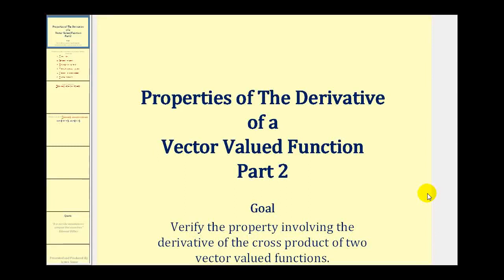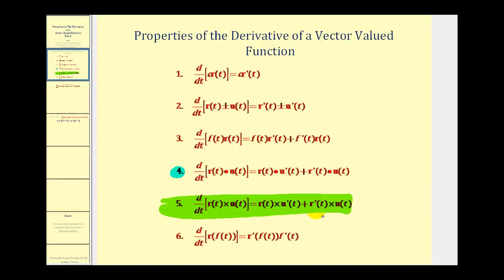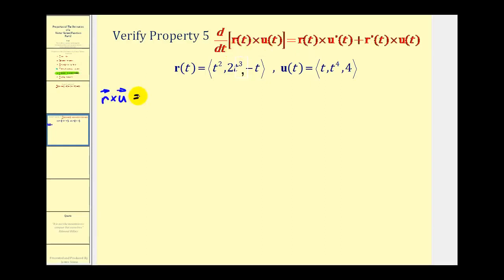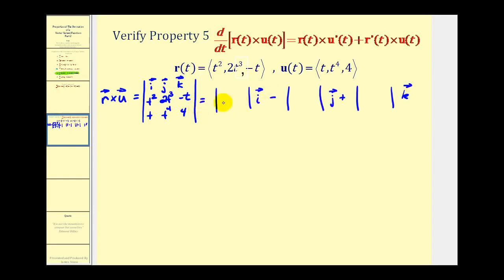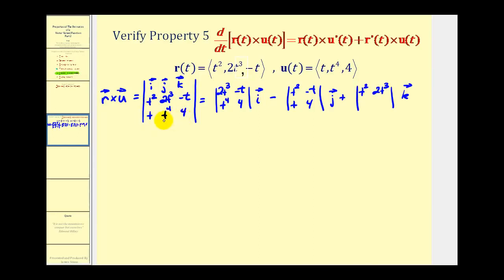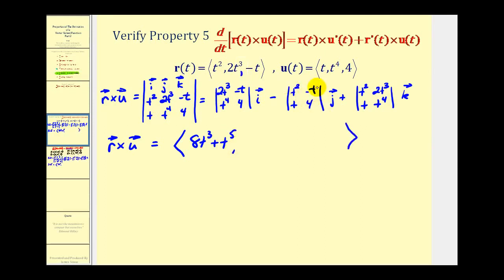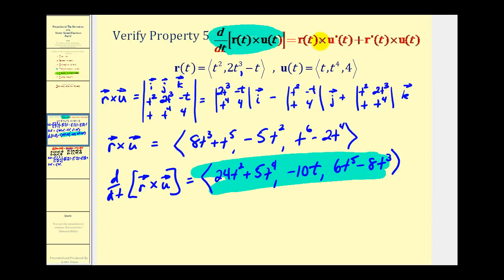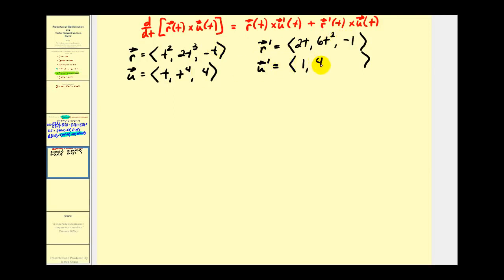512 The derivative of the cross product of two vector valued functions